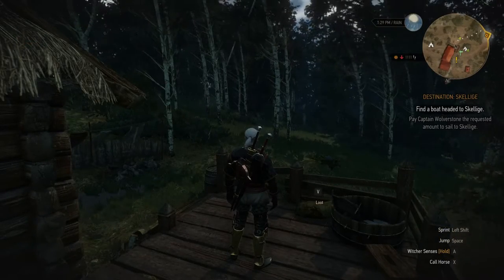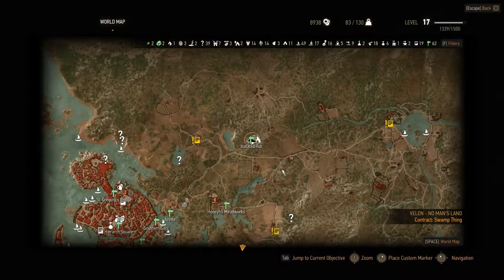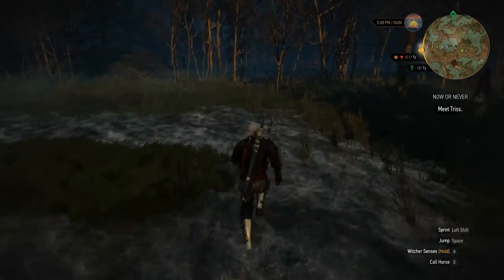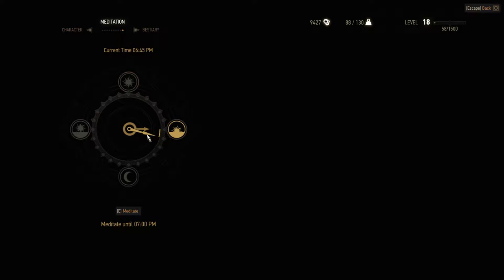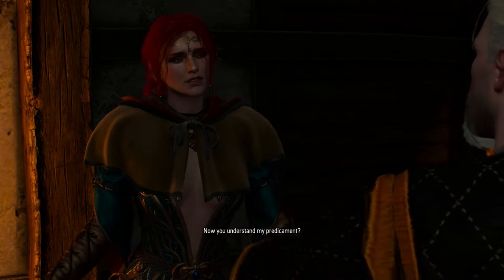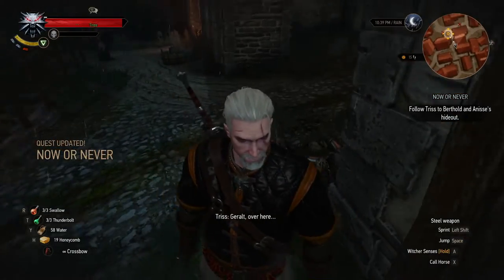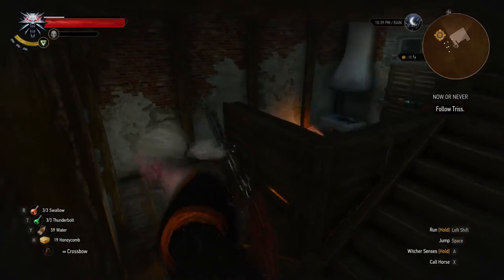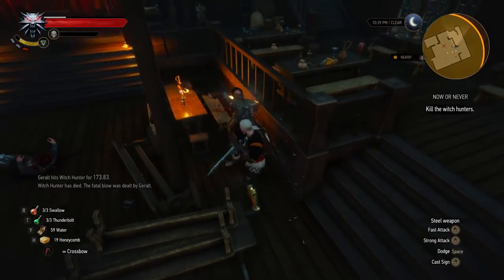Let's Play Witcher 3: Wild Hunt [Blind, PC, 1080P, 60FPS] Part 208 - Berthold and Anisse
A group of halflings give us a portrait of the heirarch before we return to the swamps to collect our reward for the Swamp Thing contract.  We then return to Novigrad to check in on Triss.

Quests completed in this episode:
Contract: Swamp Thing

Quests updated in this episode:
Now or Never - Follow Triss to Berthold and Anisse's hideout.
Now or Never - Kill the Eternal Fire guardsmen.
Now or Never - Follow Triss.
Now or Never - Kill the witch hunters.

Game description from Steam:

The Witcher: Wild Hunt is a story-driven, next-generation open world role-playing game set in a visually stunning fantasy universe full of meaningful choices and impactful consequences. In The Witcher you play as the professional monster hunter, Geralt of Rivia, tasked with finding a child of prophecy in a vast open world rich with merchant cities, viking pirate islands, dangerous mountain passes, and forgotten caverns to explore.